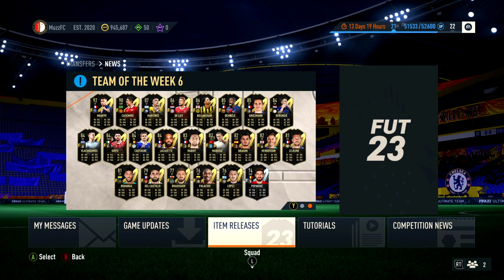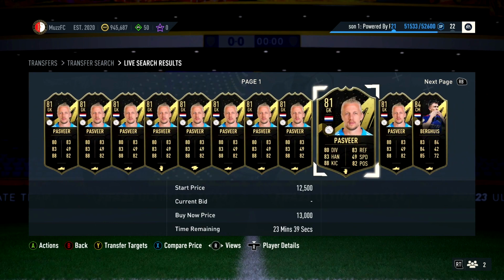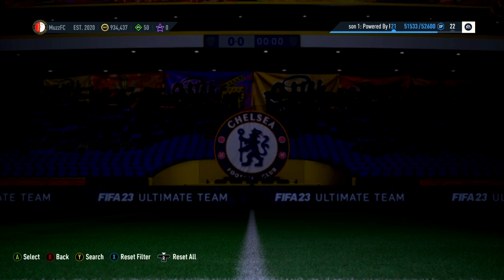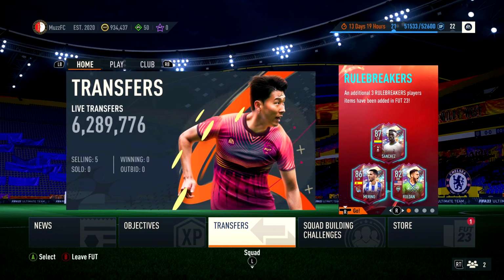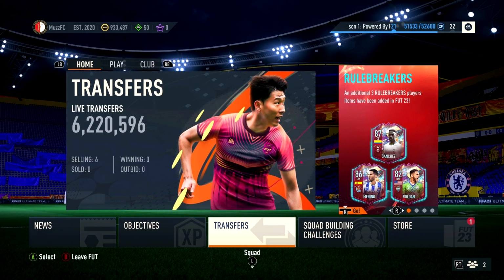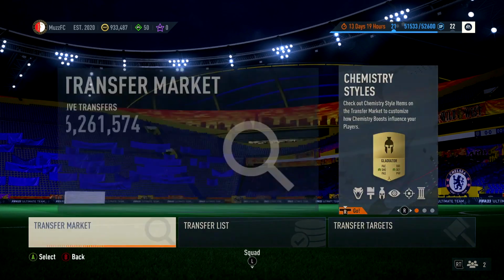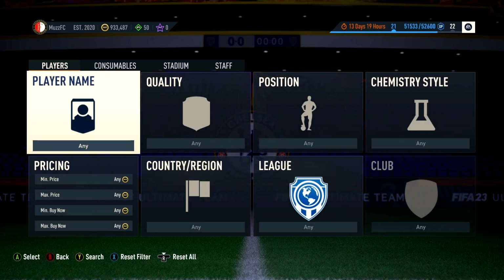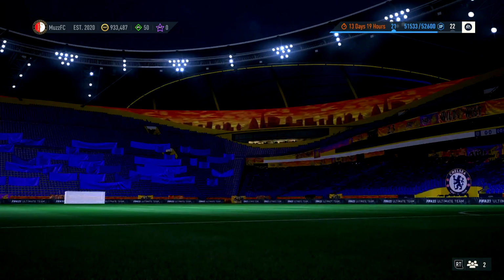How to Make Coins FAST on FIFA 23?! 🤔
►Sign up to SoRare here and get a FREE LIMITED when you buy 5 Cards from the Primary Market (bidding market)!

LOW BUDGET SNIPING FILTERS,
LOW BUDGET SNIPING FILTERS FIFA 23,
TOP 10 SNIPING FILTERS,
TOP 10 SNIPING FILTERS FIFA 23,
SNIPING FILTERS FIFA 23,
LOW BUDGET FILTERS,
LOW BUDGET FILTERS FIFA 23,
BEST SNIPE FILTERS FIFA 23,
BEST SNIPE FILTERS,
BEST TRADING TIPS FIFA 23,
BEST WAY OF MAKING COINS IN FIFA 23,
BEST WAY TO START ON FIFA 23